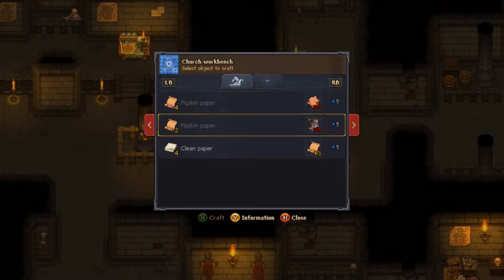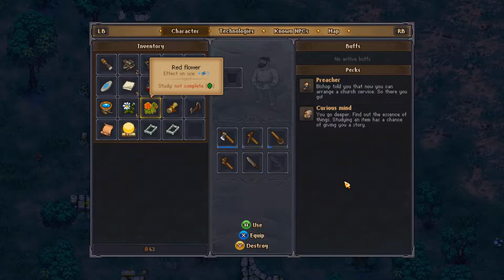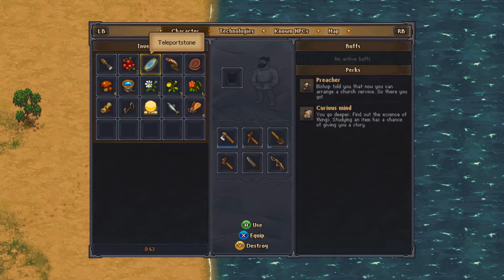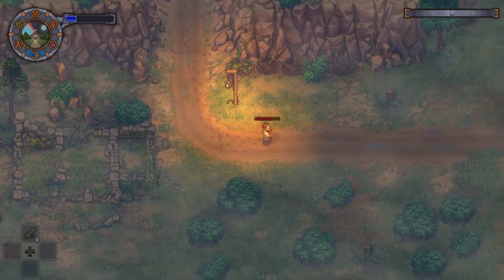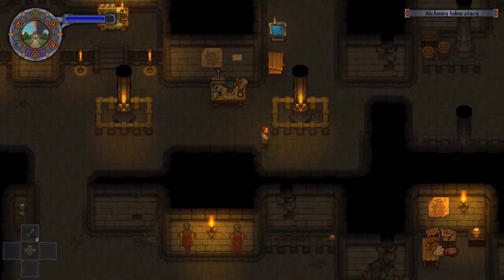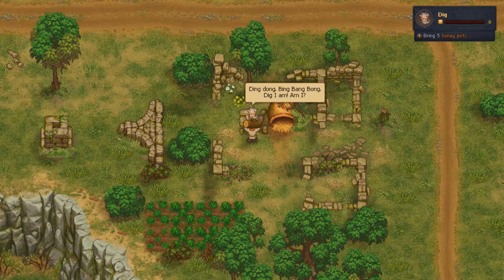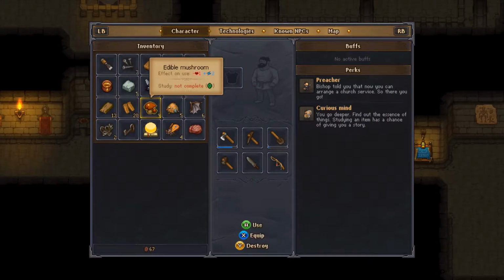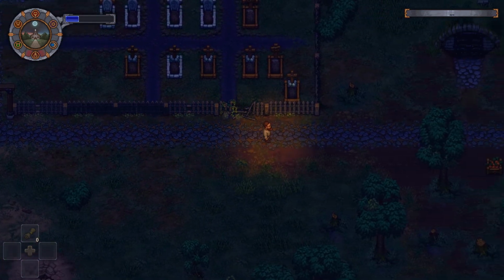Al Plays Graveyard Keeper #6: Paper Trails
I'm still struggling to earn blue orbs in Graveyard Keeper, but I made a LITTLE progress this week. Since I recorded this episode I did some research and apparently the best way to level up blue orbs is to study different kinds of gravestones, so we'll definitely be doing that in the future.

You can also follow the Human Echoes Peeps on Twitter!